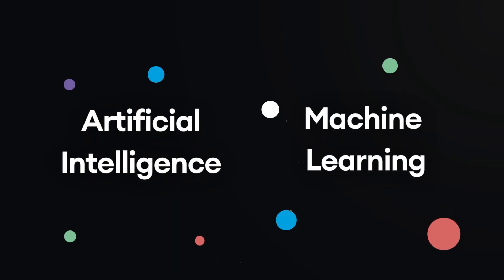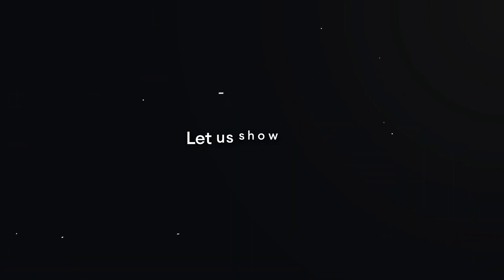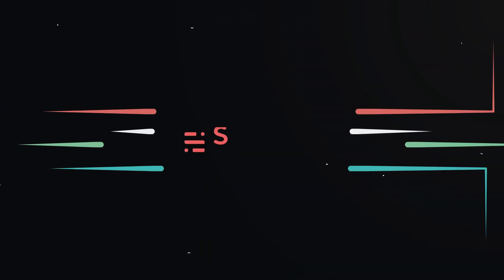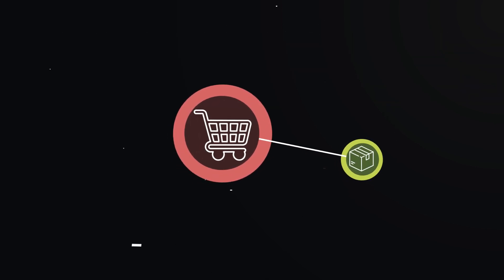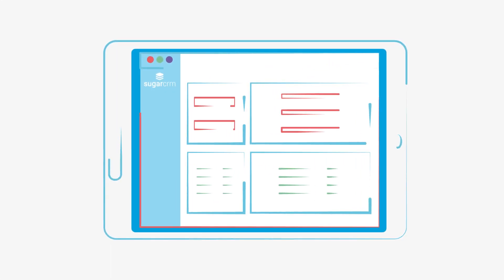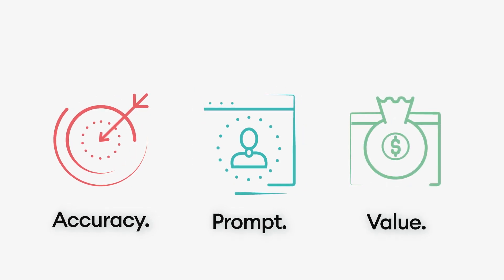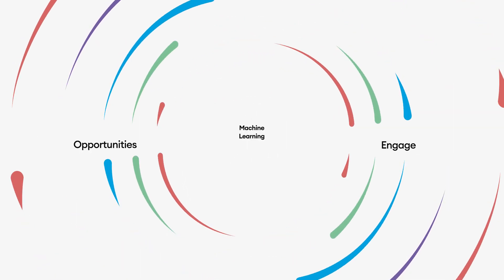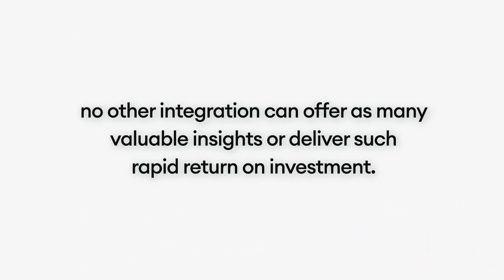sales-i and SugarCRM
Leverage sales-i data analytics without leaving SugarCRM.

sales-i captures product, price, quantity, frequency intelligence from your ERP, adds it to SugarCRM, and then we provide you with specific insights on the trends between your organization and your customer.

- sales-i is extremely easy to use, even for those that are less tech-savvy.
- Save hundreds of hours on manually building business review docs with one-click Snapshot reports.
- Increase sales rep usage of SugarCRM with a simple all-in-one solution for sales data analytics.